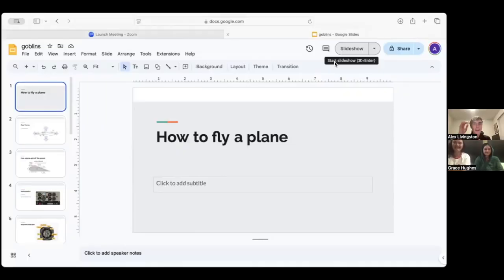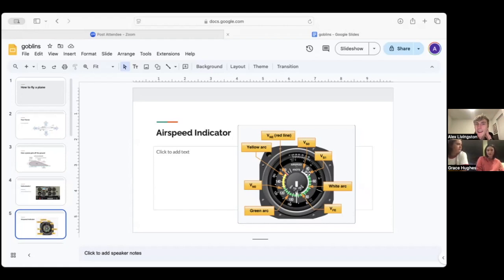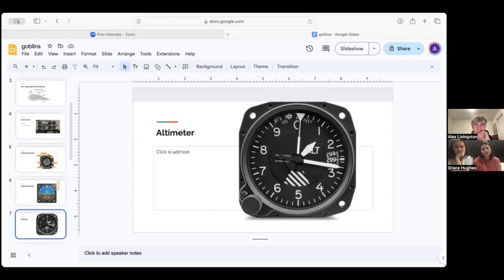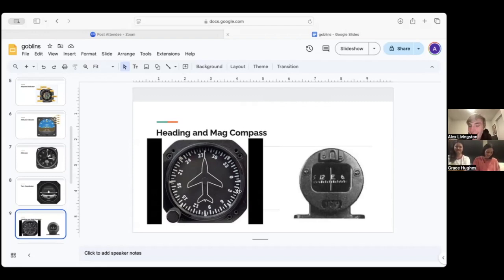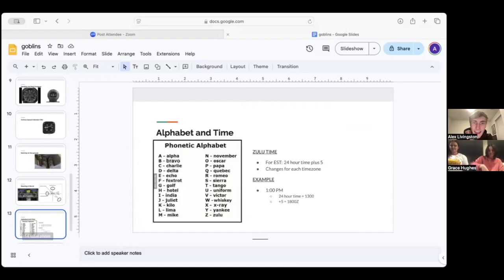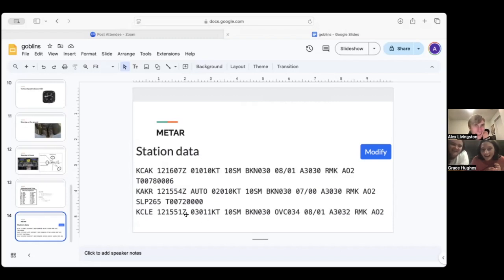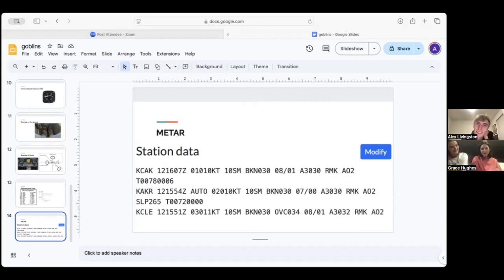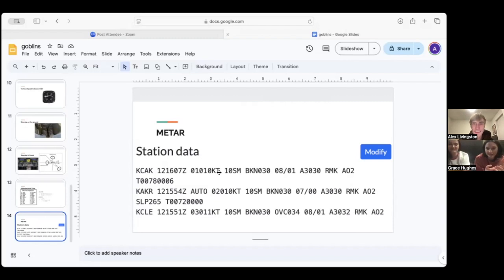Who's Flying the Plane? Ft. Alex Livingston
Get your boarding passes and passports ready to learn all about the miracle of flight. In his debut appearance on TGAS, friend of the pod and future pilot Alex Livingston breaks down the basics of aviation and exposes all the FAA regulations broken in the 1980 film Airplane! You're going✈️ to love it.